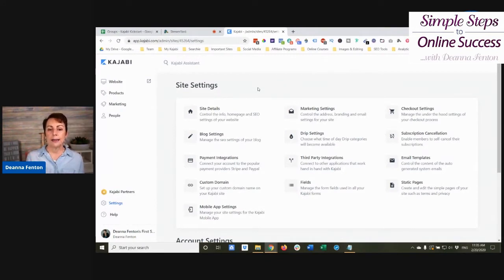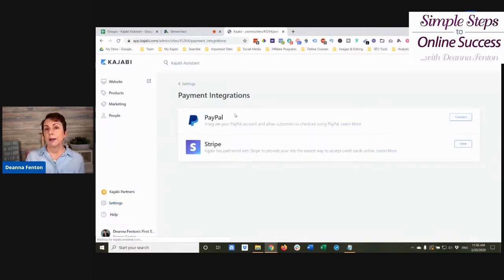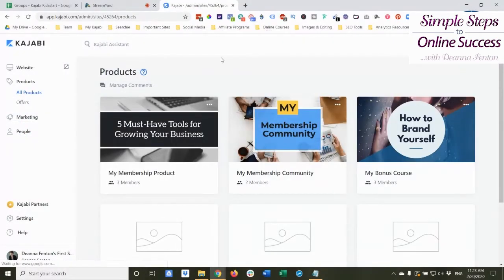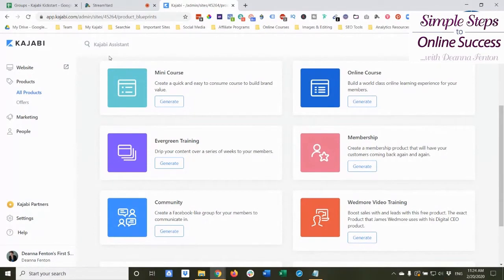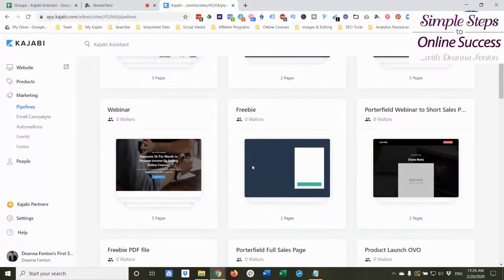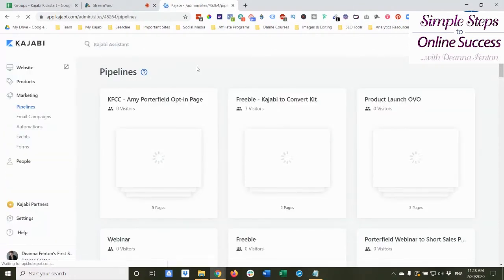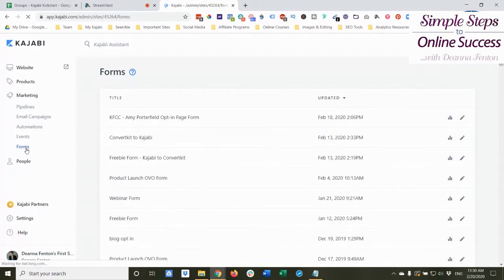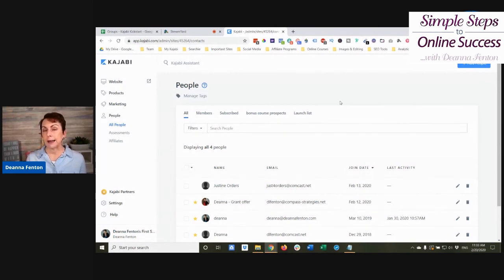What Can Kajabi Do?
So you just got Kajabi. Well, now what? What's next? I show you what Kajabi is capable of in the year 2020.

Again, for those of you who simply say, I don't know where to start? Here's a quick tour. You can build a website, you can build a blog, in that blog you could have your content your consistent content that you want to create. It could be written, it could be
video, it could be podcasts. Just look on Facebook for the Kajabi Kickstart or you could do kickstart. Again, when people say they don't know where to start? The first step truly, let me kind of back up. Is what is called the site settings because this is usually something that you just have to do once and it's setting up your site to allow you to set a custom domain. So let's just say you do decide you want to use mydomain.com as your Kajabi domain. There's a way to set that up there is your marketing settings there are any integrations, like I said it does integrate. Let's pop over there real fast so I can show you. You can connect it to Aweber, MailChimp, Drip, Convertkit, Active Campaign, again Google Analytics, your Facebook pixels, anything that you cannot directly integrate with, you can use Zapier. Zapier is a tool that allows you to connect to different programs that don't normally talk to each other. And I use Zapier a lot for a lot of different things a lot of different external tools to Kajabi that I can connect. Your checkout settings your standard email templates, these are all things. oh and important, your payment integrations. Because Kajabi allows you to use PayPal or Stripe to process your payments because you always do need to
have that third party payment processor to process the credit card and payments and this is where you can integrate your PayPal business account and a Stripe and/or a Stripe account because you can use both or one or the other. So you have the option of designing a website. I would not use this website section here to build my website. I would use pages. So pages typically are
for your landing pages for your funnels called pipelines. Everything from a opt-in page, for a freebie, to webinar registration page, to a full long-form sales page to sell your course or membership. You can also build your website using these pages. You do have analytics. Now I always always try and be completely transparent with you Kajabi does some very very good things
in terms of analytics particularly related to your revenue and the sales of your offers etc. if it's talking about your sales that you run through Kajabi the analytics here from Kajabi are excellent. If you're looking at conversions from landing pages, opt-in forms etc. you might want to use Google Analytics and then the second thing is your products. So of course if you're looking. if you're using Kajabi and you are going to be focused on course creation and memberships that's what Kajabi's bread-and-butter was is and was and that is where you can you focus on creating products. Now again, the thing that I see most people get stuck on is the fact that they get confused on products and offers. So one of the easiest ways to describe that is, the product is what you're
selling. Your course or your membership site. The offer is how you choose to price that. So the analogy I've heard is it's kind of whether or not. it's like a price tag. You can have a different price